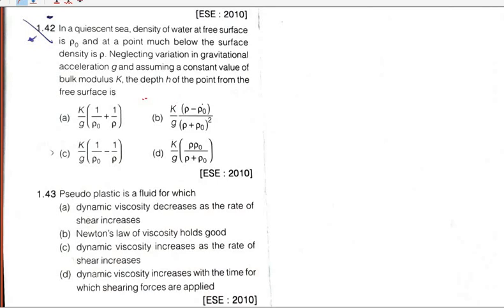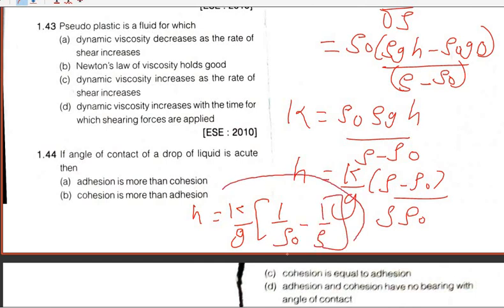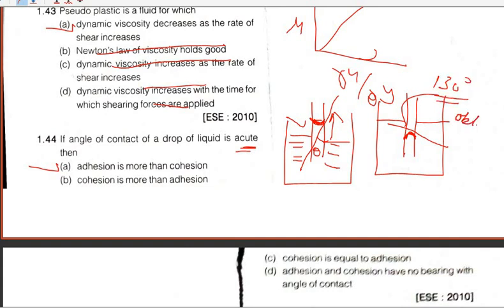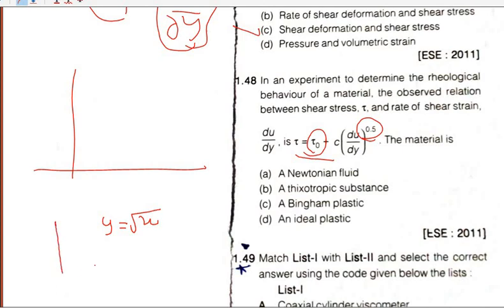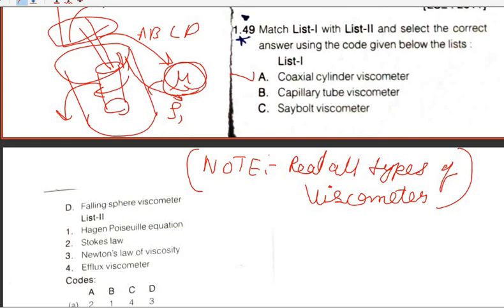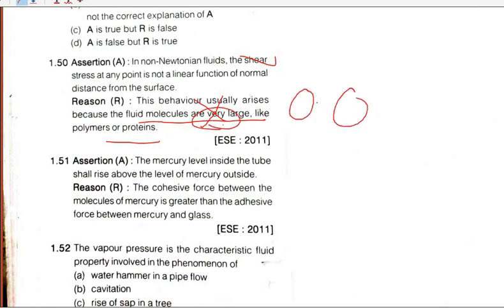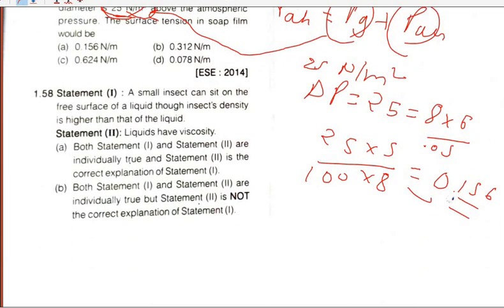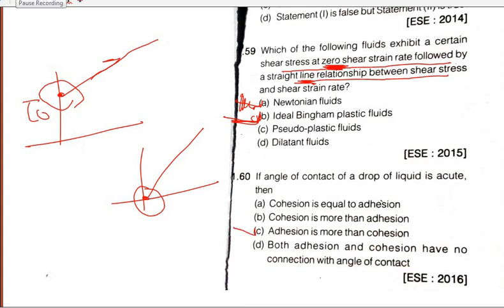Previous Year ||ESE || IES || Mechanical || Video Series || Fluid Mechanics|| Fluid Properties||1.3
This Video Series will provide detailed solution of all Engineering Services Mechanical Questions which will highly helpful to you in ESE as well as GATE,ISRO,BARC,SSC-JE .

Please add your comment and like to motivate us!!